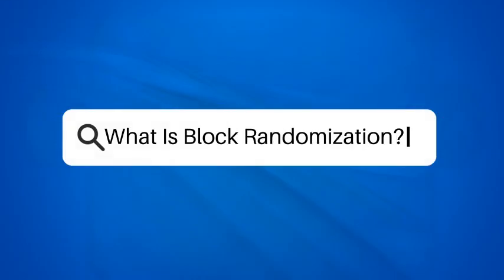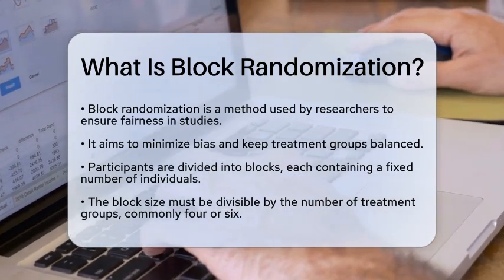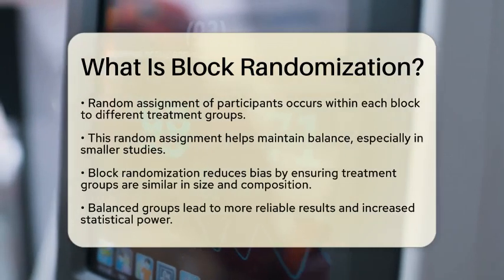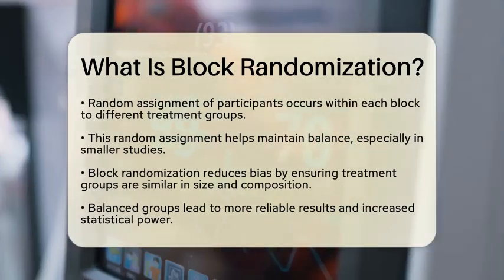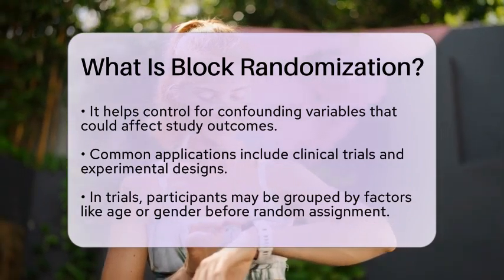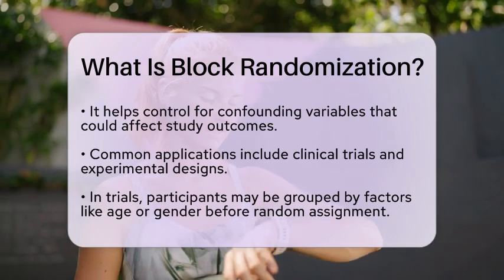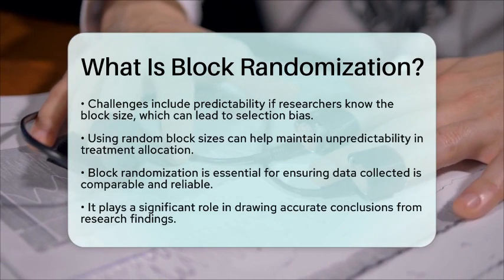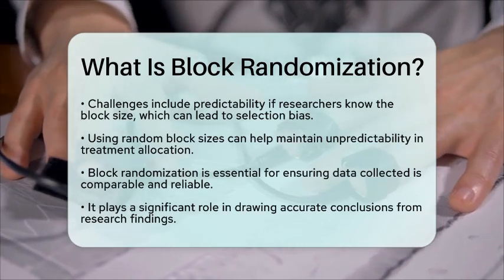What Is Block Randomization? - The Friendly Statistician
What Is Block Randomization? In this informative video, we’ll break down the concept of block randomization and its importance in research studies. We will explain how this technique helps to ensure fairness and balance among treatment groups, which is essential for obtaining reliable results. You’ll learn about the process of dividing participants into blocks and how random assignment within those blocks contributes to minimizing bias.

We will also discuss the role of block randomization in controlling for confounding variables, which can significantly impact study outcomes. By maintaining balanced groups, researchers can draw more accurate conclusions from their data. Additionally, we’ll touch on the common applications of block randomization, particularly in clinical trials, and highlight some of the challenges researchers may face when implementing this method.

Understanding block randomization is key for anyone interested in the fields of research, statistics, or data analysis. Join us as we uncover the mechanics behind this technique and its implications for research integrity.